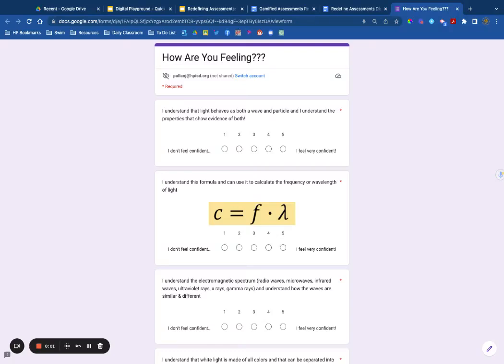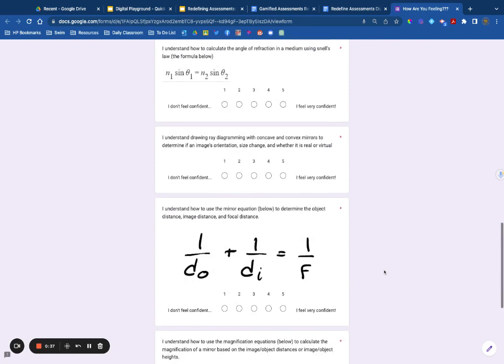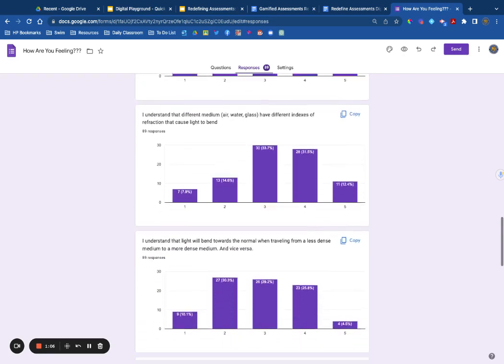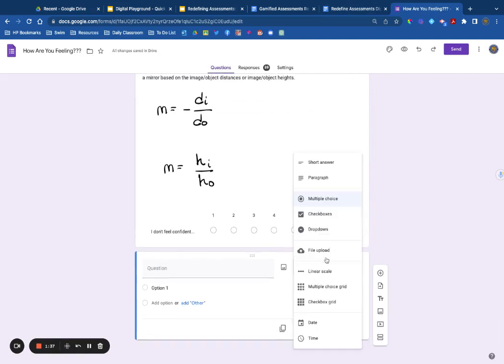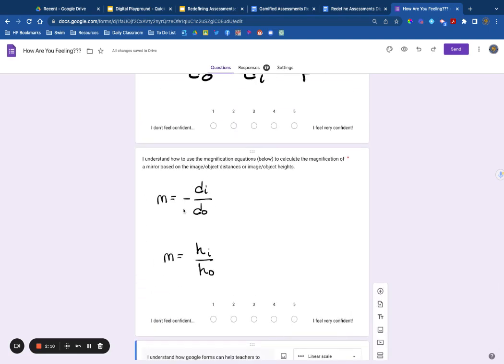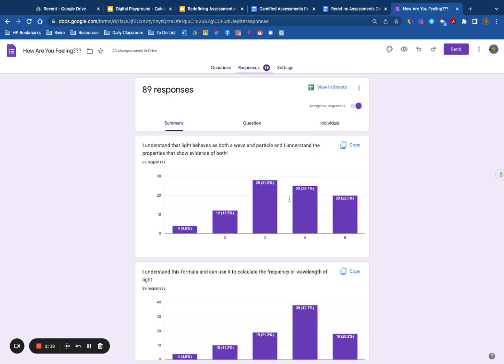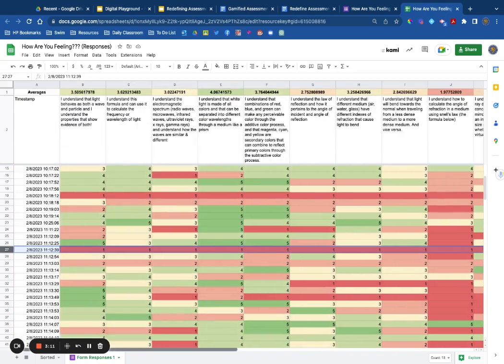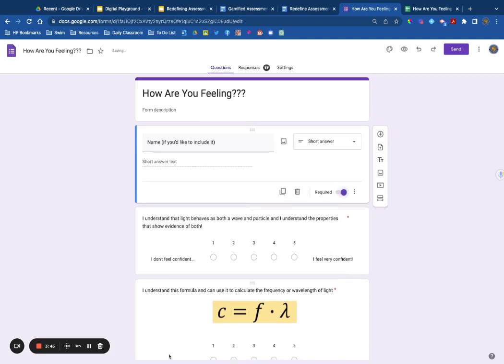Using Google Forms to Survey & Collect Data from Students